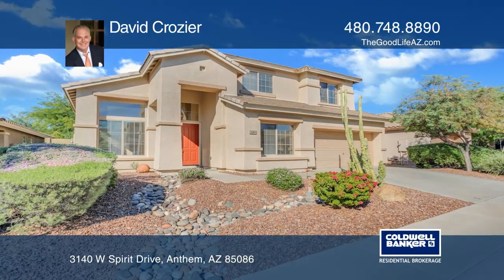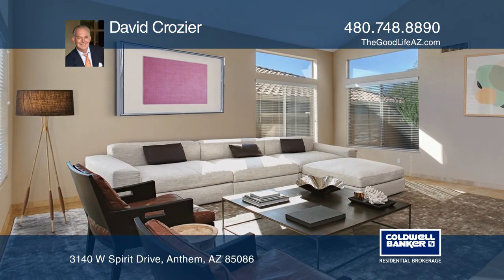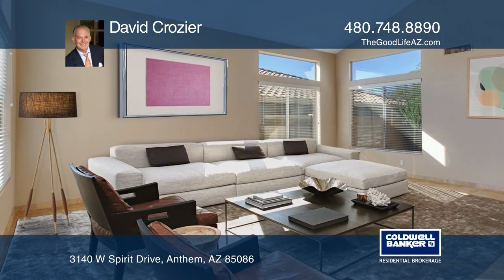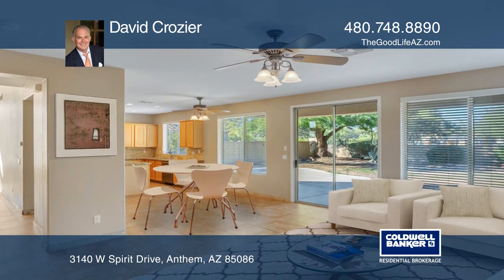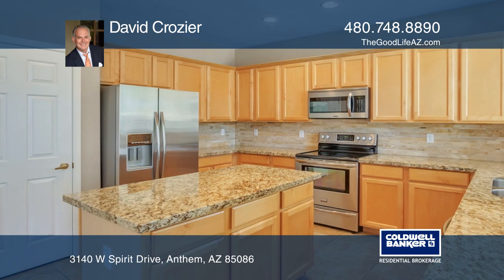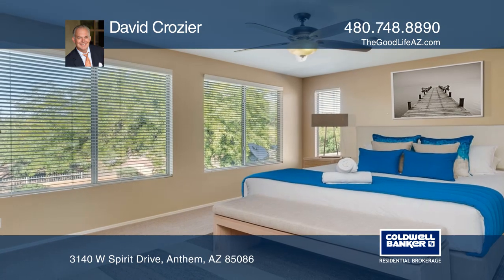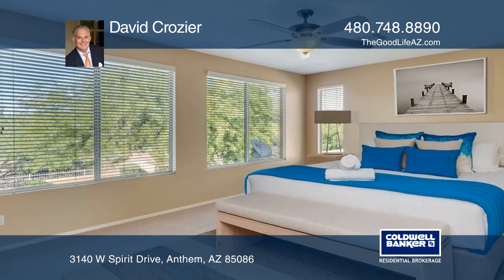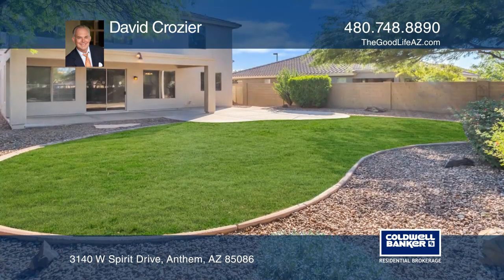3140 W Spirit Drive Anthem, AZ | ColdwellBankerHomes.com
3140 W Spirit Drive, Anthem, AZ

Tapestry-with-Bonus-room model weaves together spacious living areas, high ceilings, abundant sunshine and updated finishes – including attractive floors, gorgeous granite counters, newer appliances and recent exterior paint. The wow-factor begins with atrium ceilings in the living room. To the righ